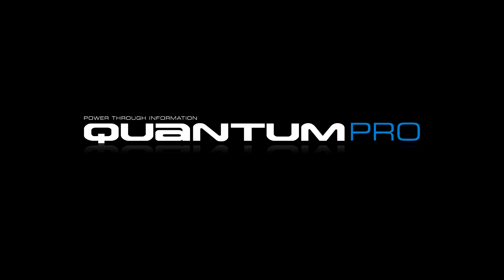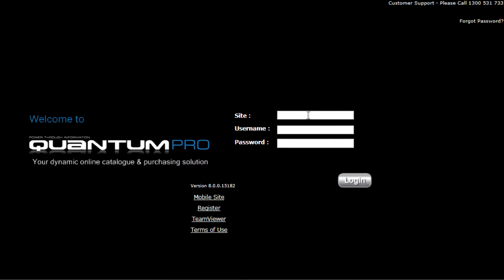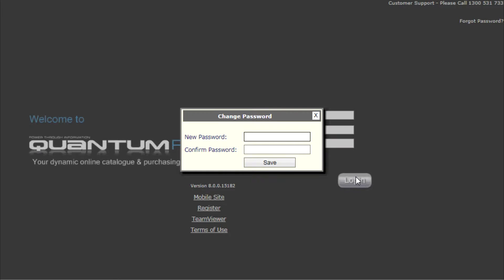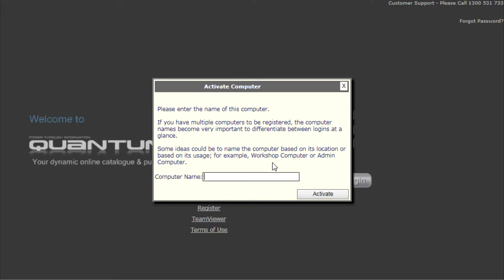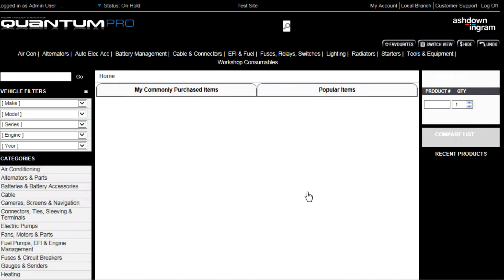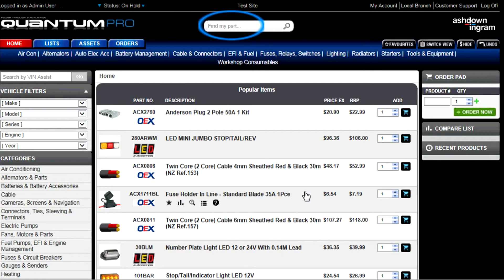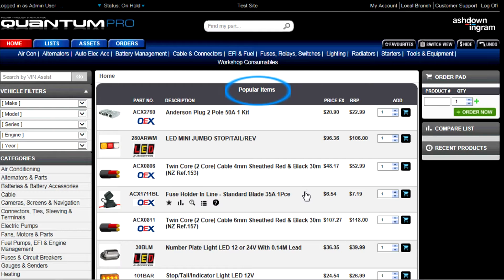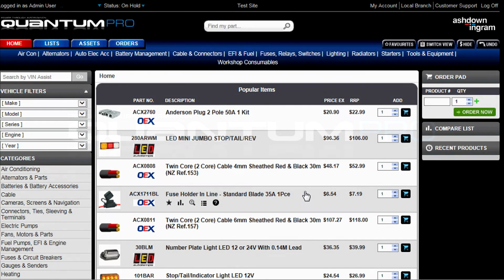Welcome to Quantum Pro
Quantum Pro is Ashdown-Ingram's comprehensive online catalogue and ordering platform. In this video you'll learn how to log in to Quantum Pro and understand the different features of home page. This video is perfect for first time users of Quantum Pro. For more information or to register for Quantum Pro, contact your local Ashdown-Ingram branch or sales representative by visiting